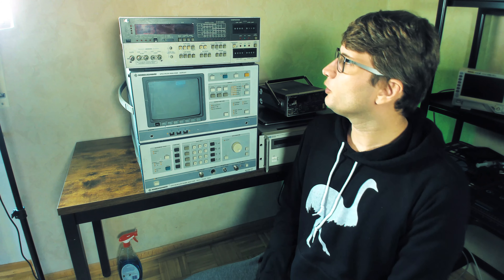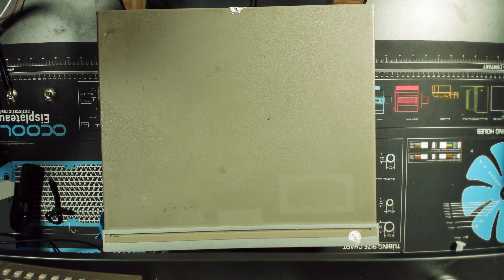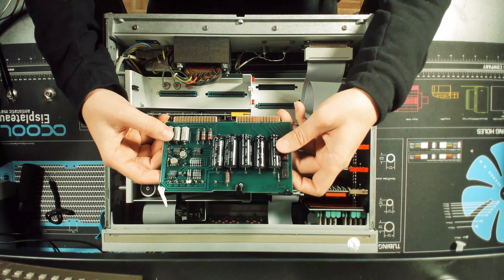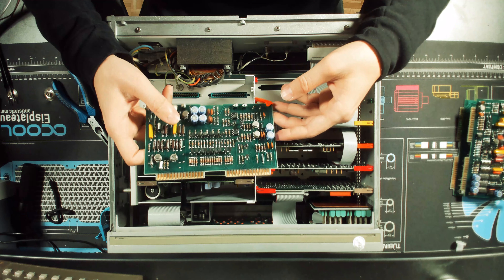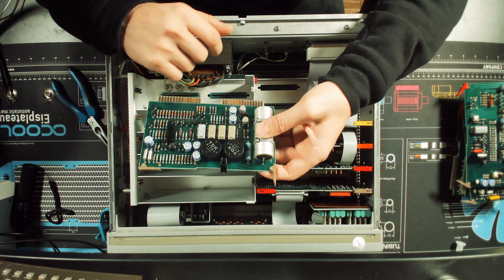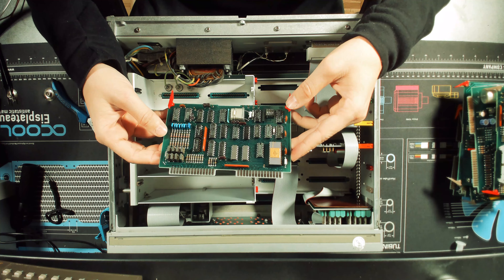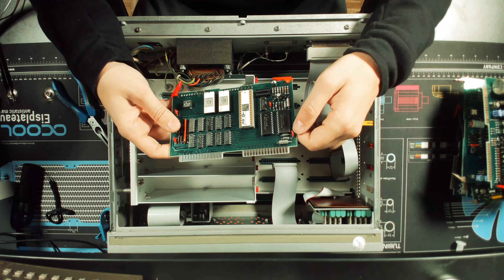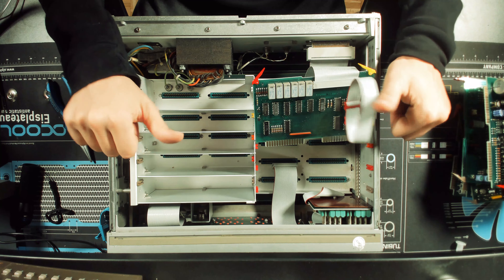HP 4282A LCR Meter Teardown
On this video, I show you guys the different boards on the instrument.